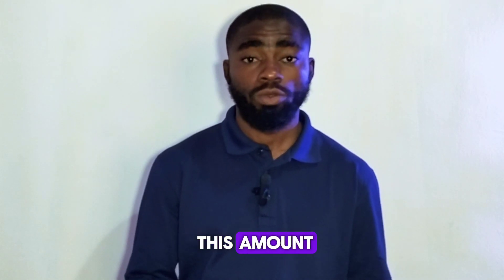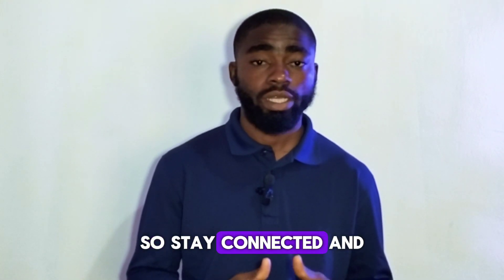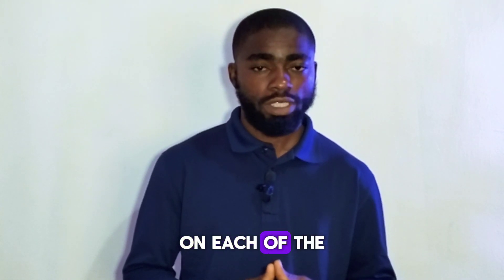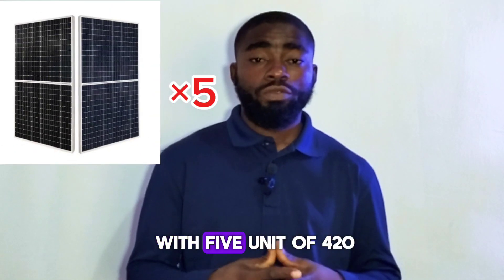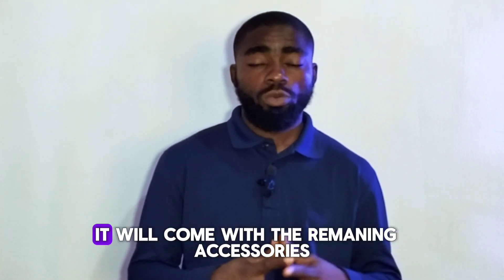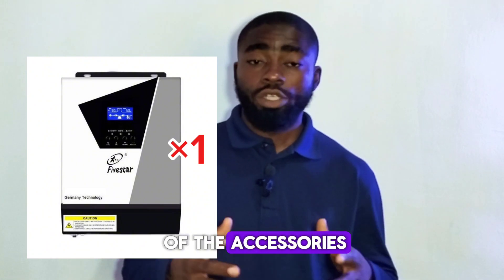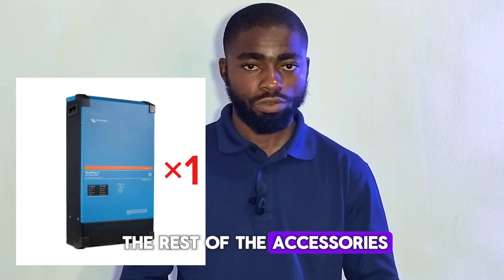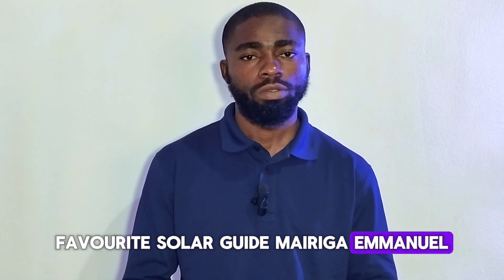how much will it cost to install 0.5kva and above inverter solar energy system?.